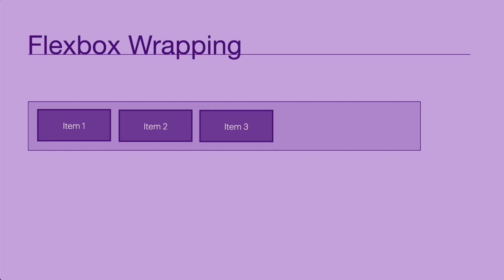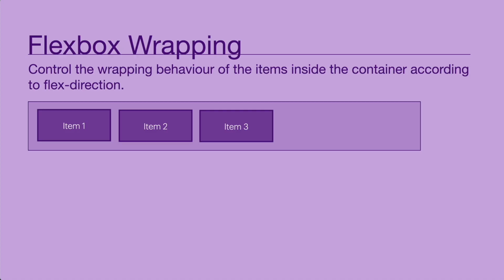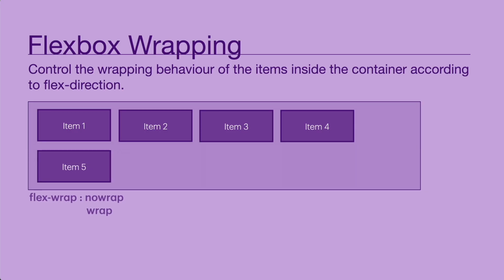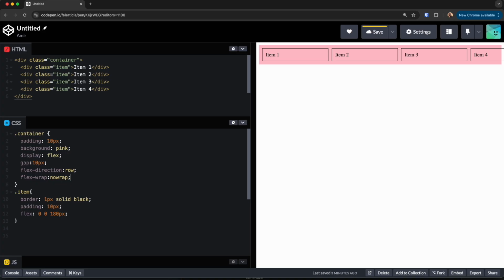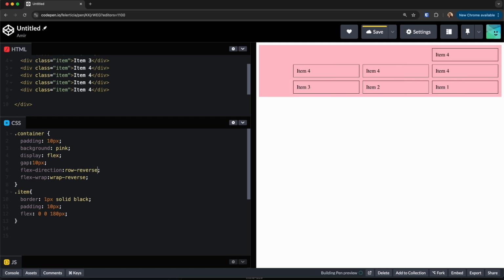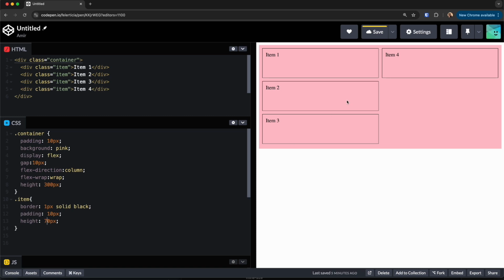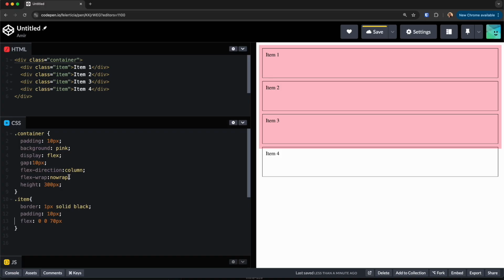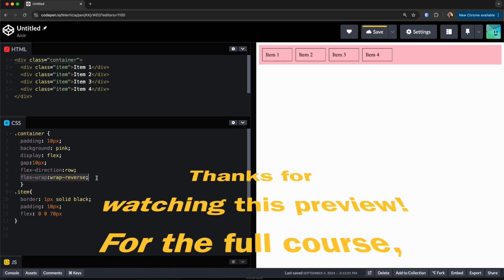06- Flex wrap